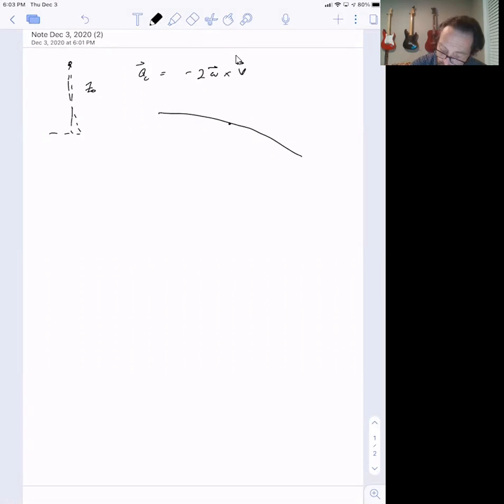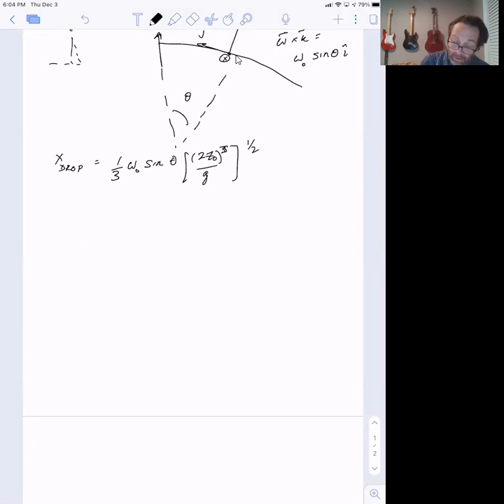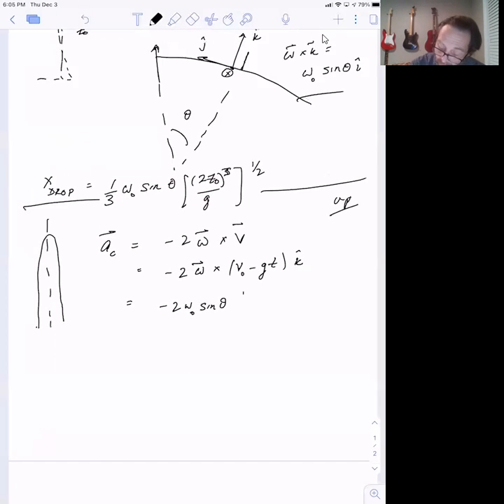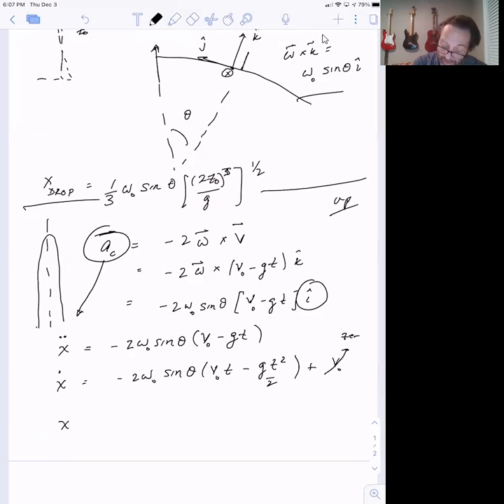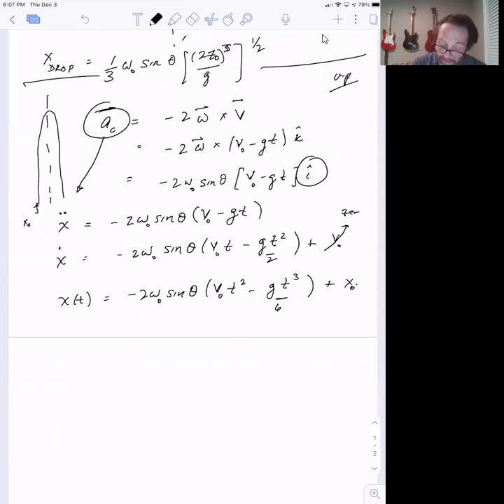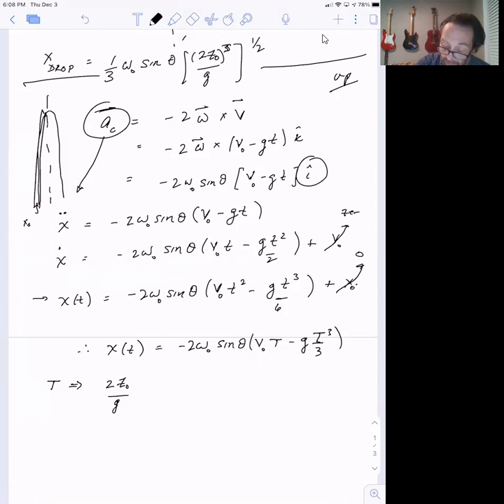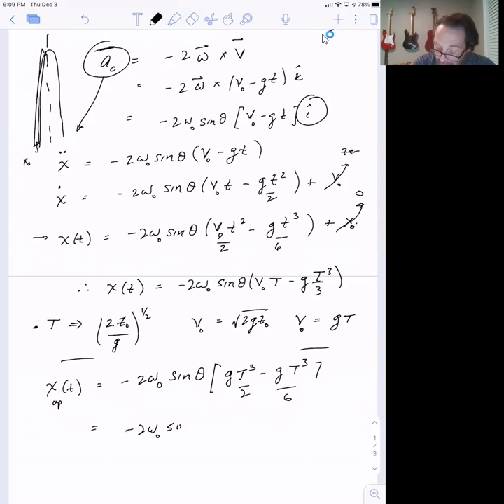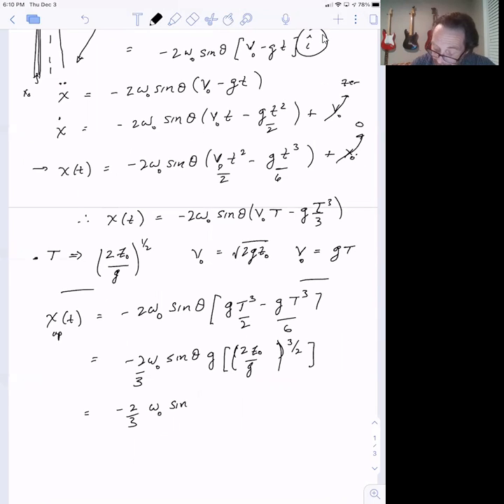Coriolis1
Calculation of Coriolis deflection for a particle given initial z-velocity.